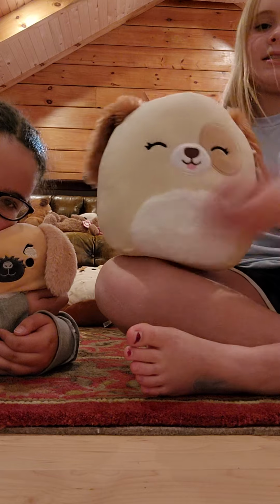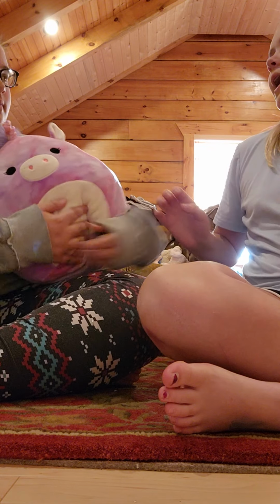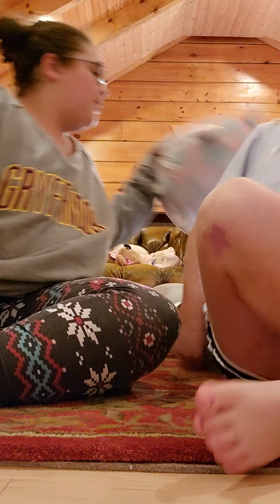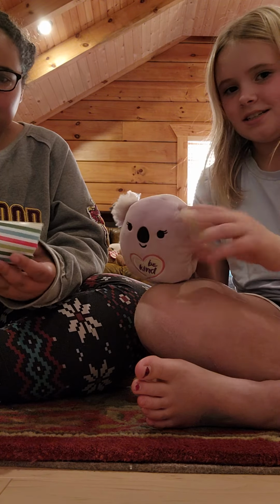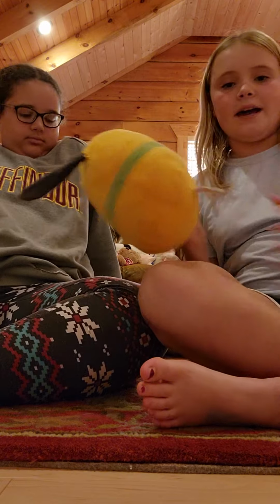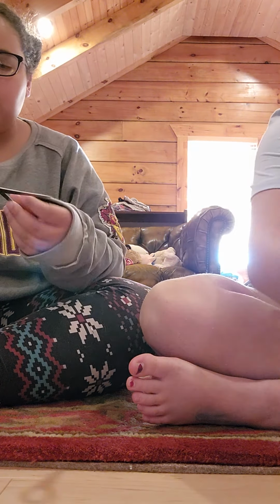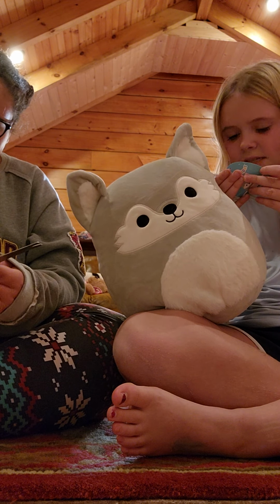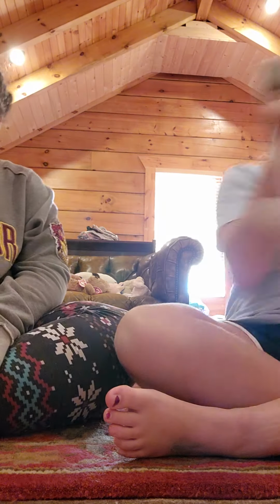showing you all my squishmallows